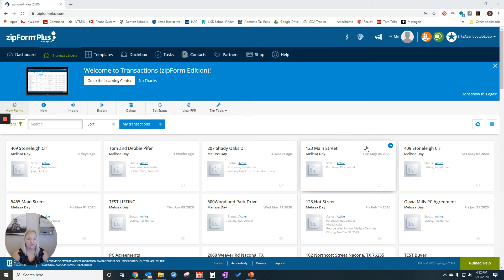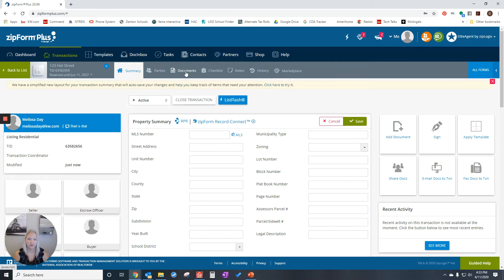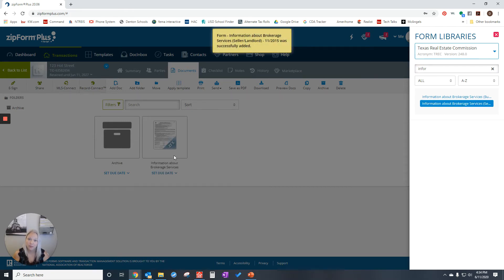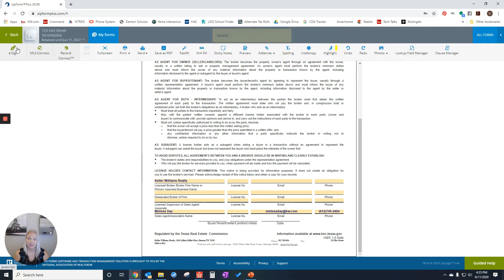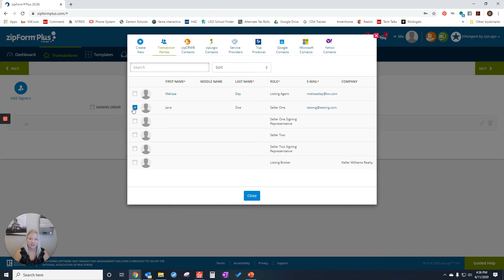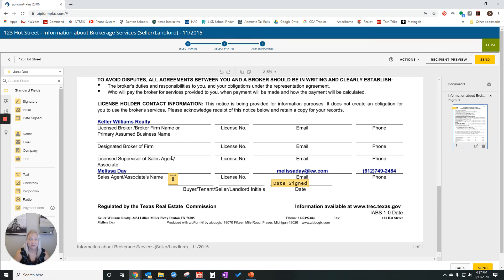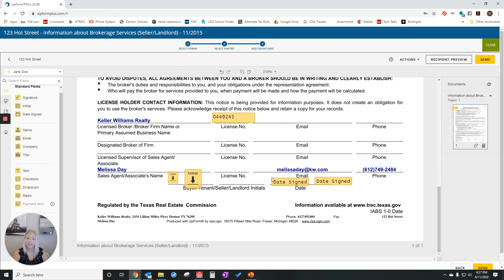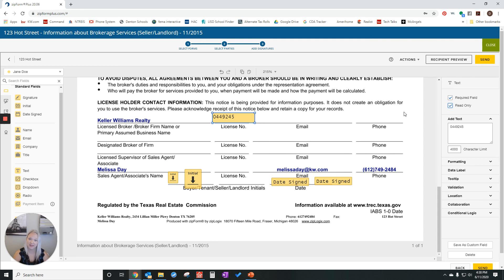Zipforms Sending a Form for Signature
How to create a form in Zipforms and send it for digital signature through Docusign.